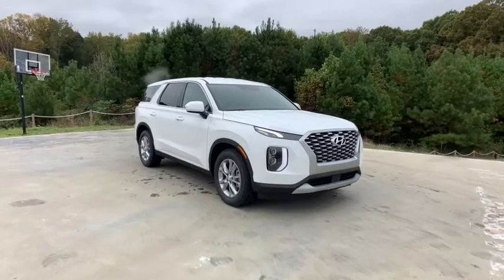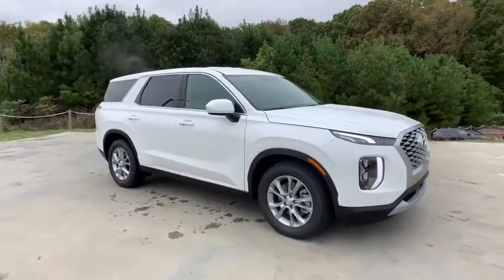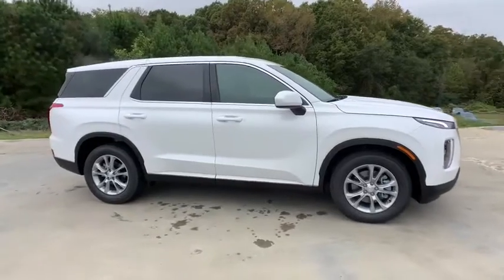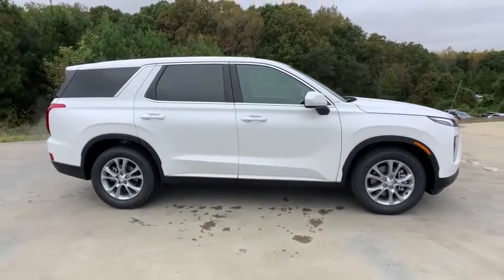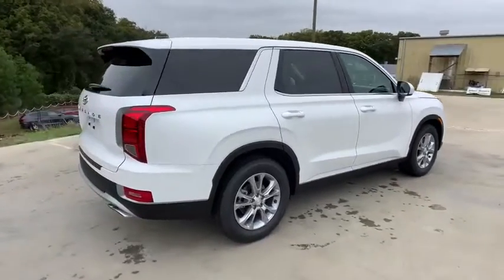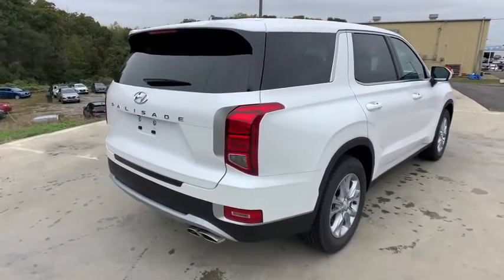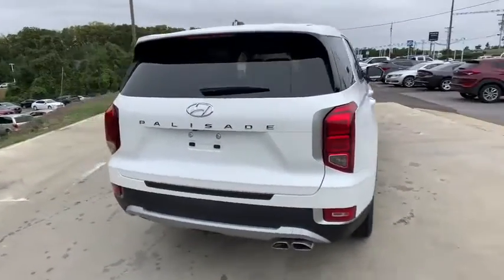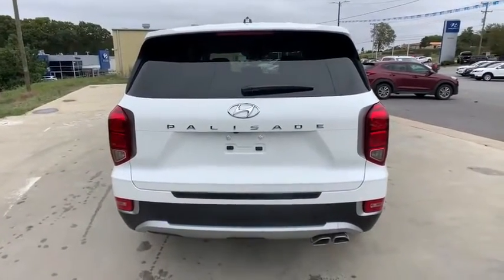2021 Hyundai Palisade Anderson County, Greenville, Clemson, Easley, Lake Hartwell, SC 216017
Hyper White New 2021 Hyundai Palisade available in Anderson County, South Carolina at Hyundai of Anderson. Servicing the Greenville, Clemson, Easley, Lake Hartwell, SC area.

MUST SEE!, Rear Camera, Extended Warranty Available, Bluetooth, Lane Departure Warning, Lane Keeping Assist, Forward Collision Avoidance Assist, Apple CarPlay, Android Auto, Driver's Attention Warning.brbrHyper White 2021 Hyundai Palisade SE FWD 8-Speed Automatic with SHIFTRONIC V6 19/26 City/Highway MPGbrbrREAD Hyundai of Anderson has created a VIP department just for our online customers. You can structure your entire deal online, including trade-in & payment options & reserve the vehicle for 72 hours. We can even start your paperwork, saving you more time. We have valet for purchase delivery (up to 250miles) & many service scenarios. YOU WILL ALSO ENJOY A COMPLIMENTARY MEMBERSHIP IN OUR LIFETIME REWARDS PROGRAM!!! Join us at Hyundai of Anderson! We value your time with our best pricing, aggressive trade allowances & multiple payment options in 45 minutes or less. Also, with our customer care express quick lube lane, with dedicated advisor and technician, with no appointment necessary!!! 45 minutes or less is our goal with world class service! Most special finance offers cannot be combined. All New Hyundai's come with a 10yr/100,000 mile warranty along with 3yr/36,000 mile Complimentary maintenance that includes oil change, oil filter change, and tire rotations only. Some exclusions apply. Attention Anderson, Belton, Honeapath, Clemson, Piedmont, Hartwell, Greenville, and everywhere in between come check us out! VEHICLES MAY BE SUBJECT TO UNREPAIRED MANUFACTURER RECALLS. Please contact the manufacturer for recall assistance / questions before purchasing or check the NHTSA website for current recall information Pricing does not include state tax or licensing fees. Includes Dealer closing fee of $299.